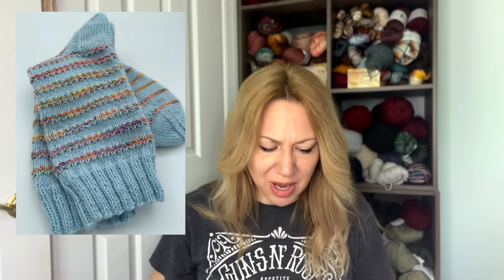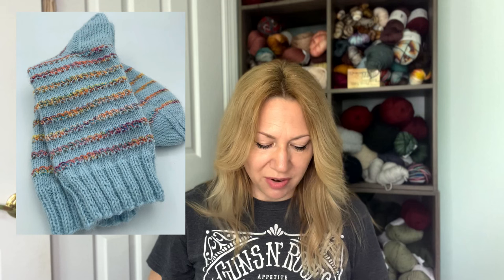8 Knitting Patterns for Scrap Yarn + Tips for Taming Color Chaos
Fed up with accumulating leftovers that go nowhere? Today I'm sharing 8 great knitting patterns for using up multiple colors of scrap yarn PLUS my best tips for taming the color combinations so your scrap projects look cohesive, not chaotic.
Hot tip: Do a shot every time I say "cohesive" 😝

Stay in the loop—sign up for the MPK newsletter!

Consider supporting the channel one of the following ways so I can keep bringing you free, unique and educational knitting-related content: